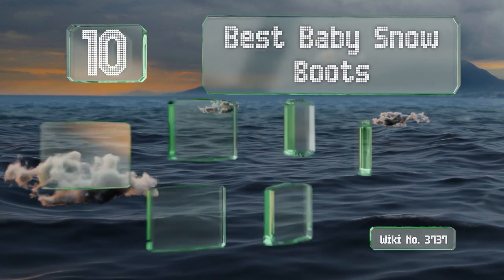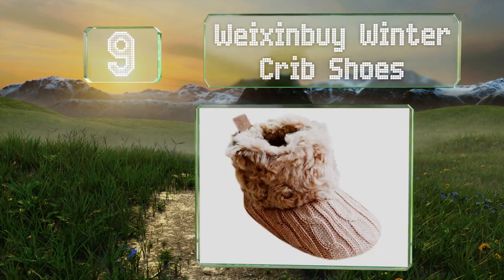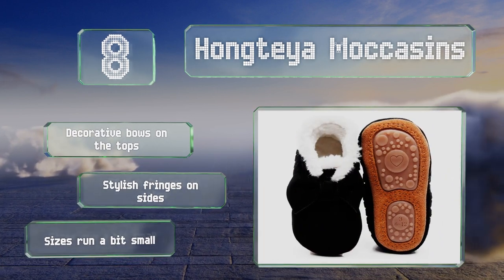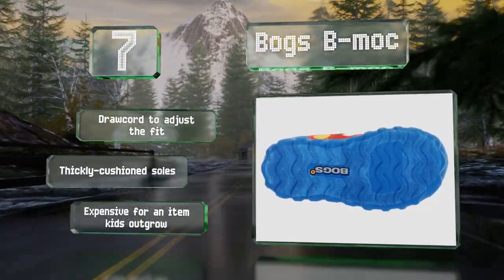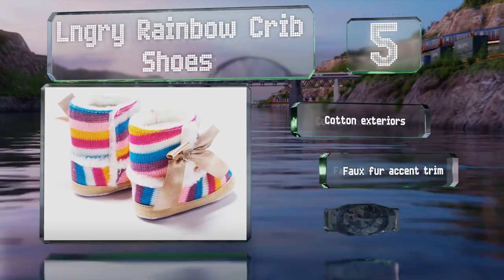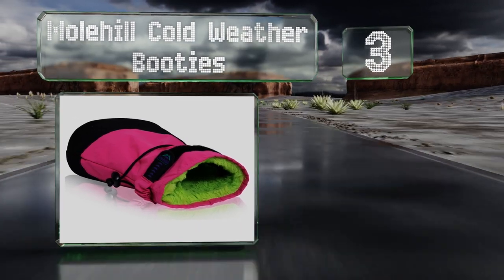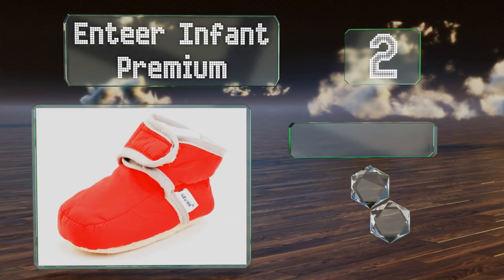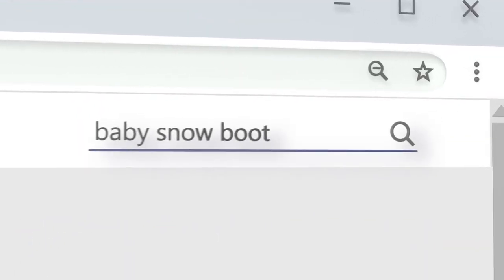10 Best Baby Snow Boots 2020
Our complete review, including our selection for the year's best baby snow boot, is exclusively available on Ezvid Wiki.

Baby snow boots included in this wiki include the hongteya fringe booties, cencirily first walker wintershoes, kuner newborn kg-02, hongteya moccasins, bogs b-moc, ugg erin 5205, weixinbuy winter crib shoes, enteer infant premium, molehill cold weather booties, and lngry rainbow crib shoes.